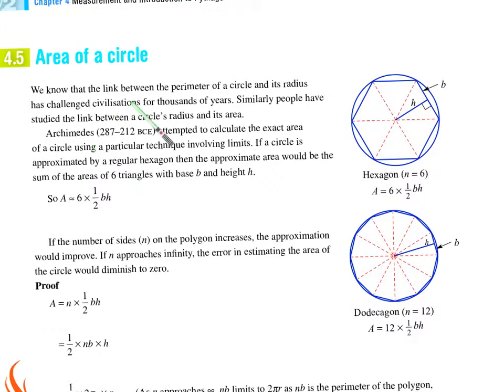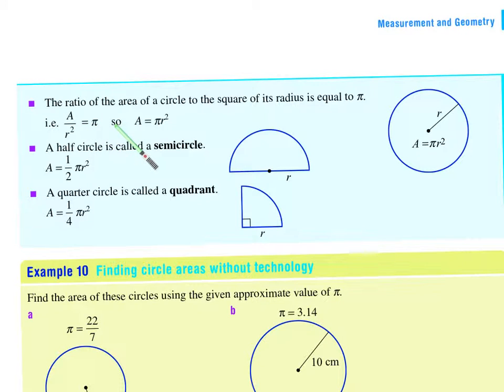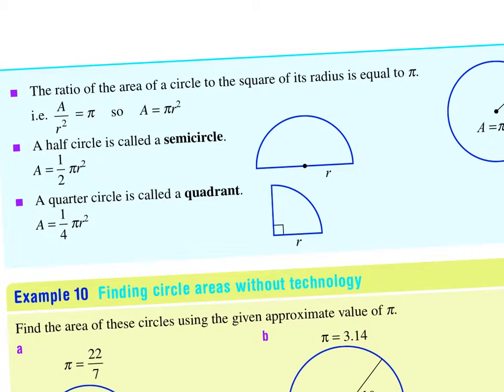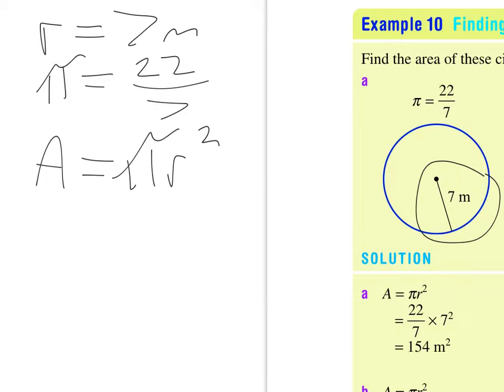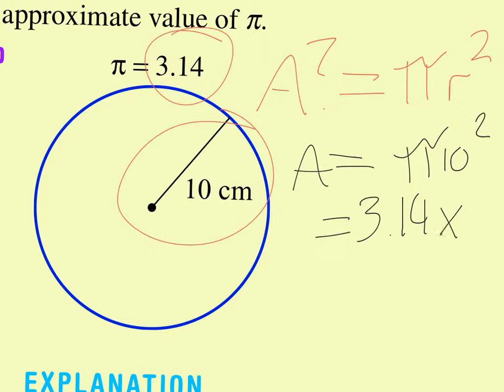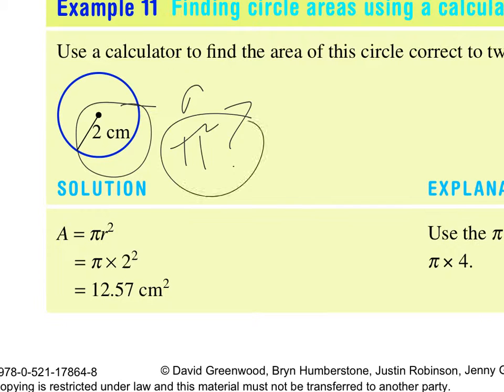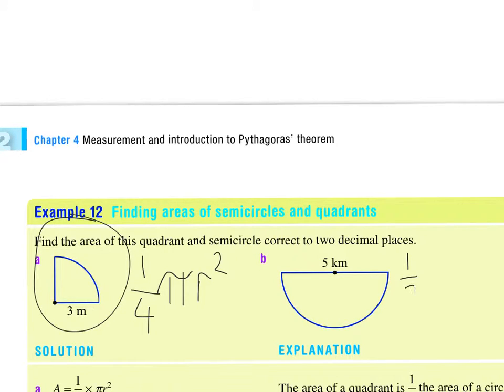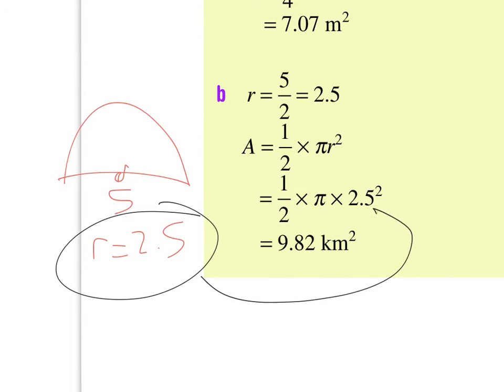8 math calculating the area of a circle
SWBAT: calculate the area of a circle using the diameter or radius